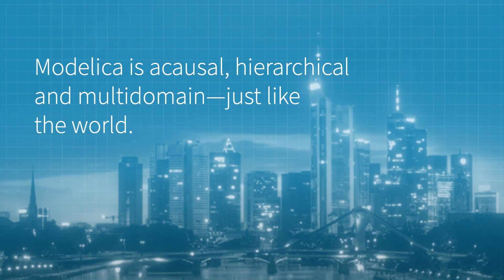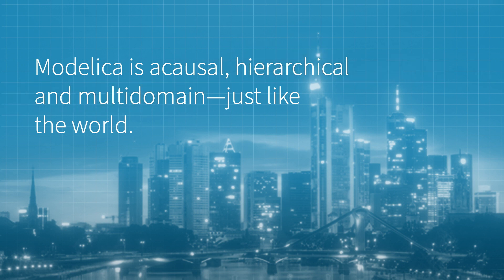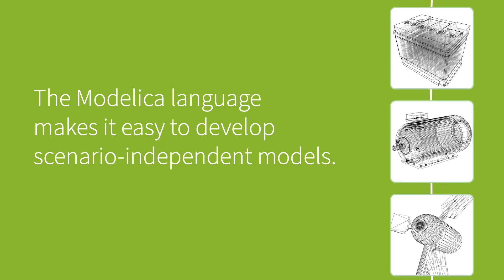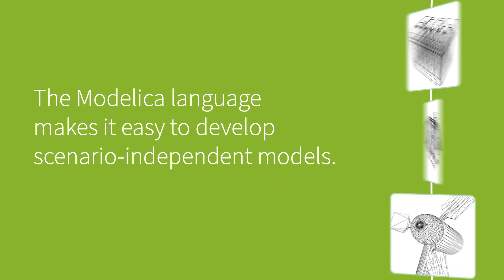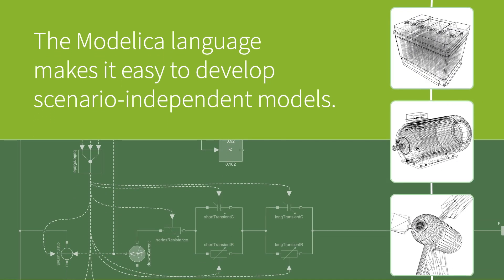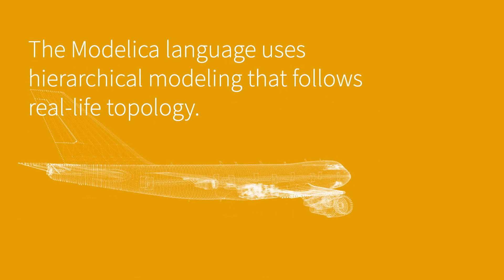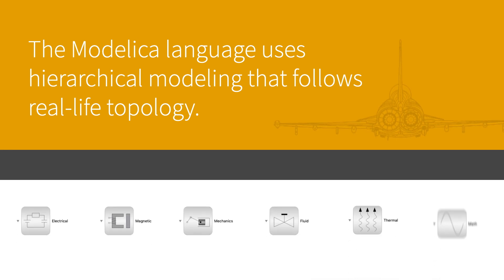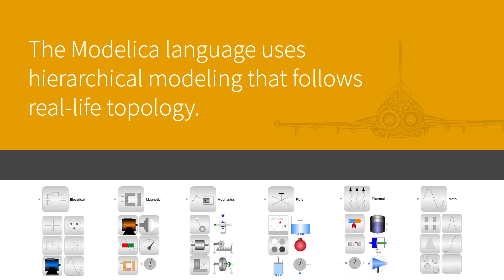Why Should I Use Modelica?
Modelica allows for easy creation of object-oriented, reusable and flexible multi-domain components and libraries. The Modelica Standard Library, as well as additional free libraries, allows individuals and groups to work efficiently together on large-scale projects.